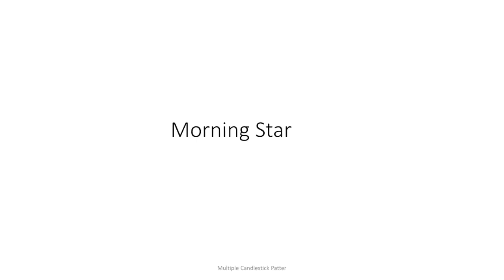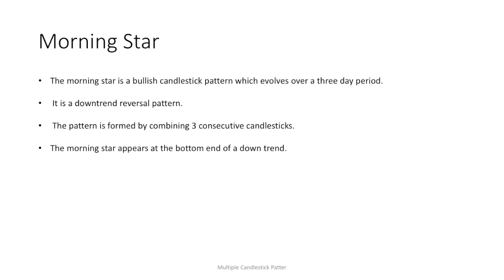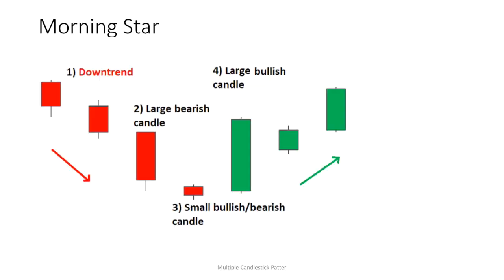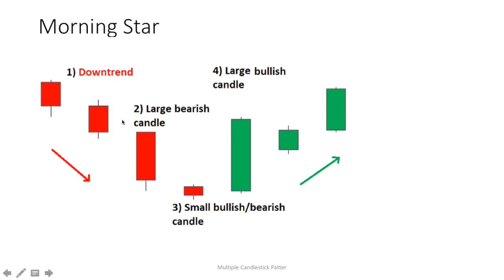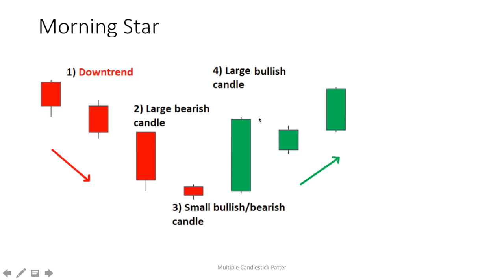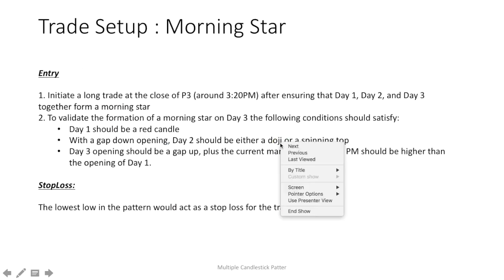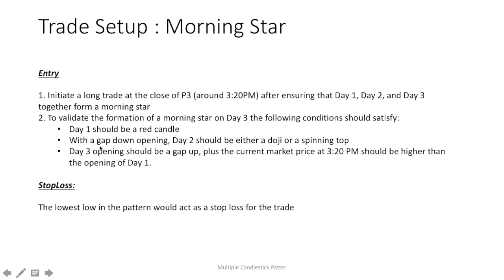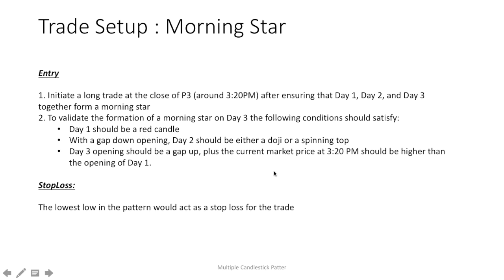Morning Star Candle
In this video you will learn morning Star Candle and how to trade Morning Star Candle.